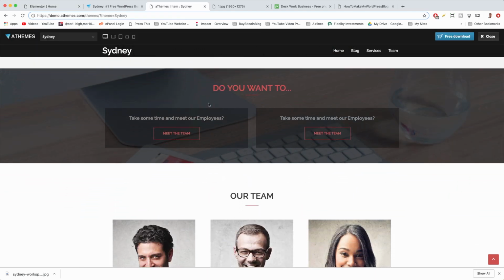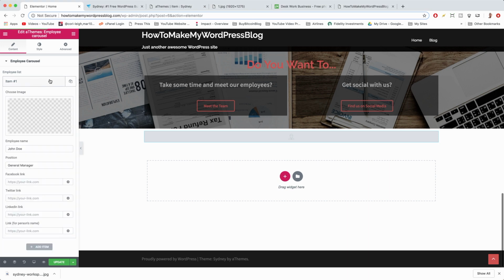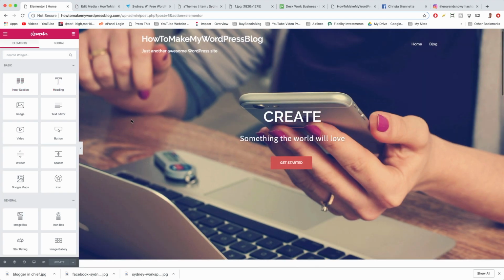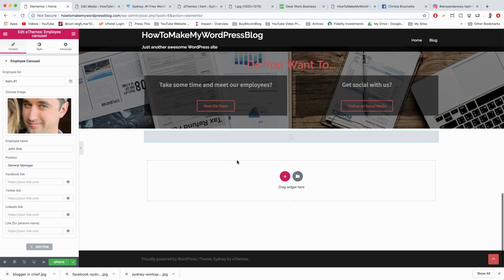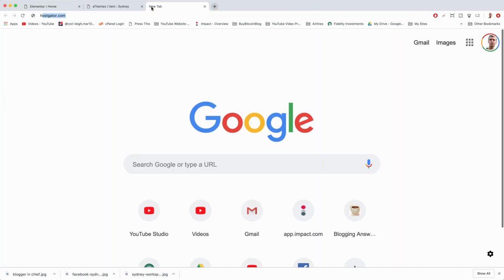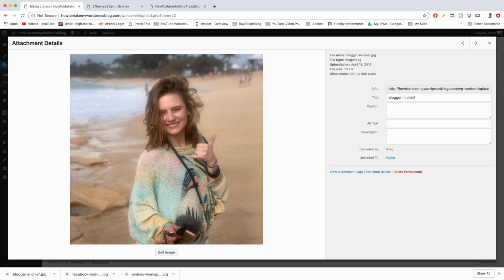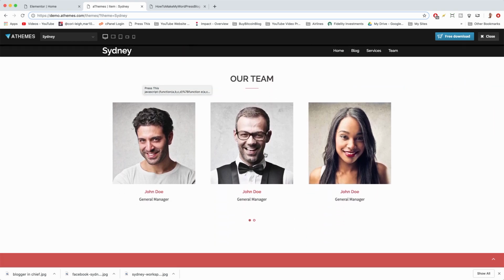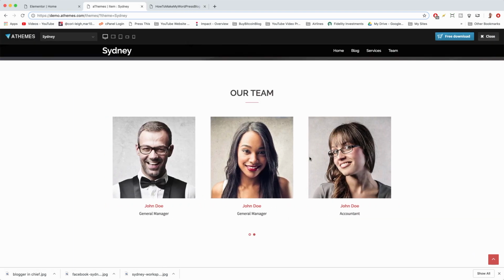Sydney Theme Our Team